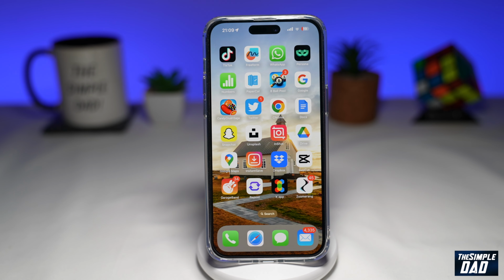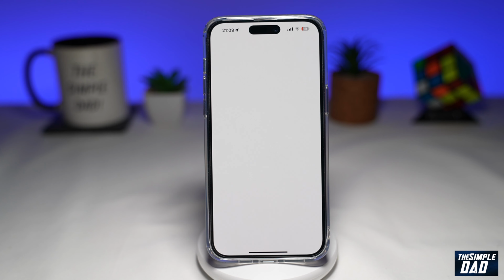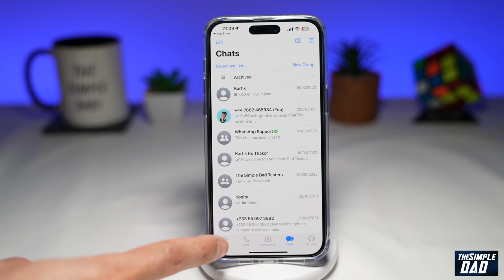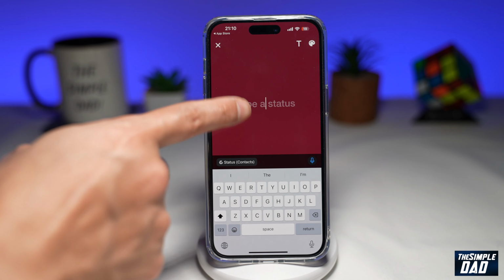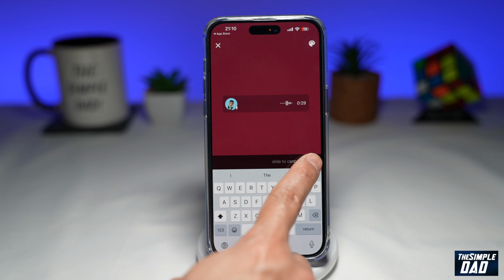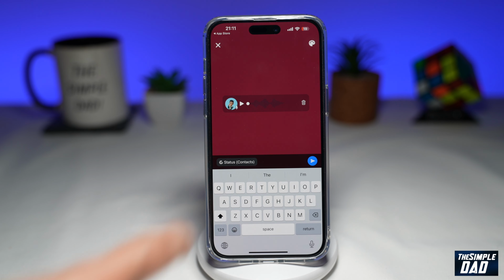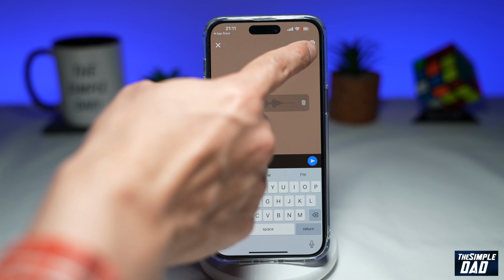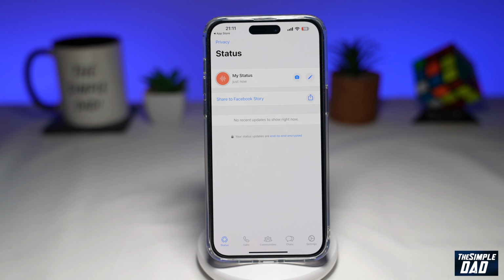How to Post Voice Status as a Whatsapp Status | NEW WHATSAPP UPDATE (2023)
00:00 Intro
00:10 Like or no Like
00:20 How to Post Voice Status as a Whatsapp Status